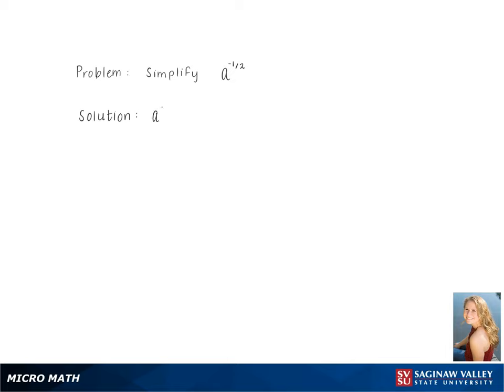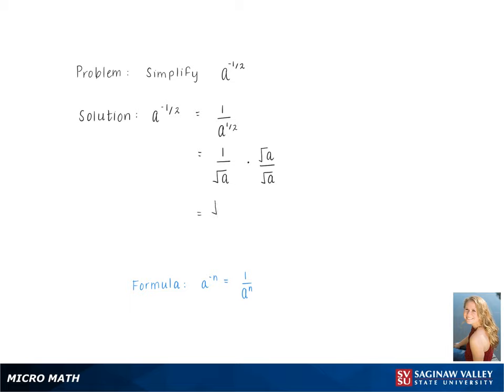Exponents: Simplify a^{-1/2}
Kennedy from SVSU Micro Math helps you simplify an expression involving exponents using properties of exponents.  This problem involves a fractional power.

Problem: Simplify a^{-1/2}